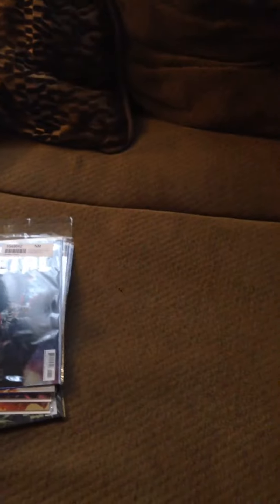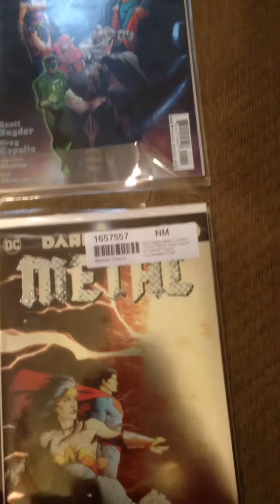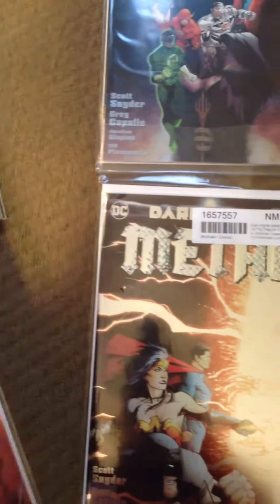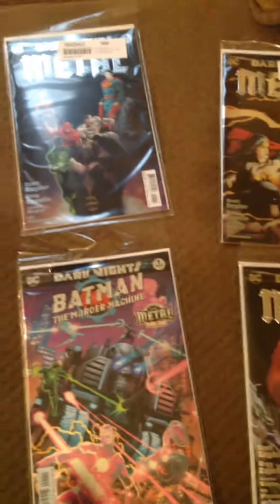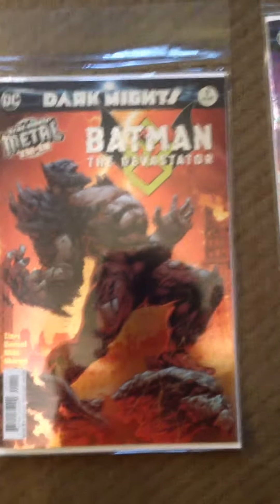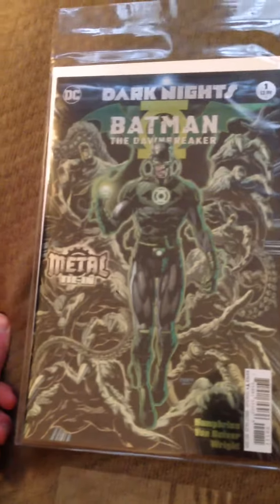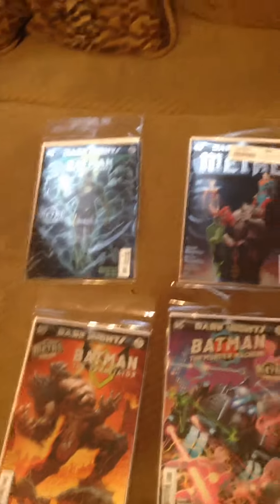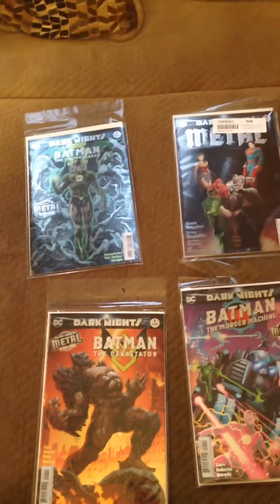Dark Knights Metal Comic Unboxing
Last week I ordered 6 comics from Midtown comics and they just arrived so I figured I'd do an unboxing for you guys. Let me know what you think of my video and the comics I showed down below.